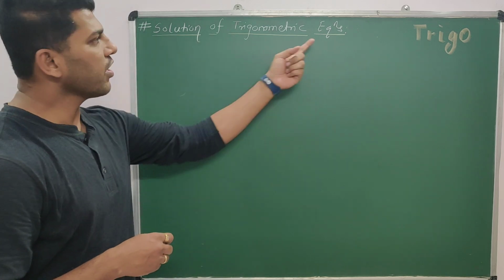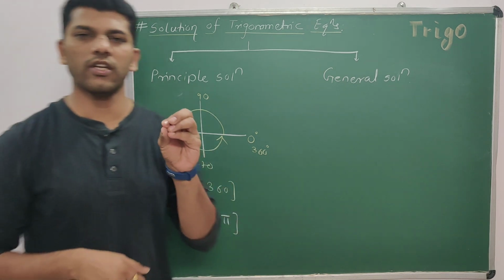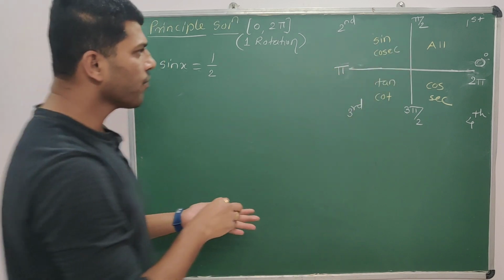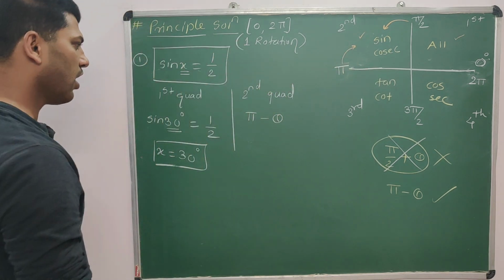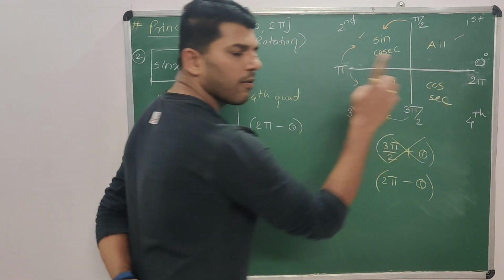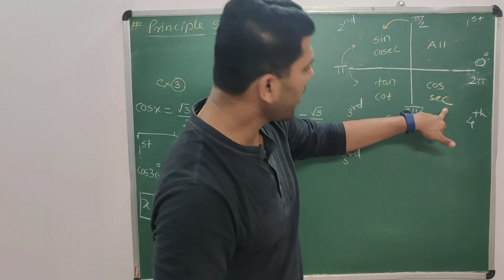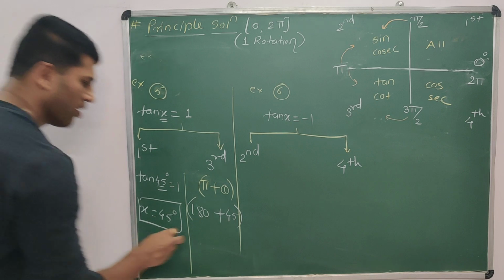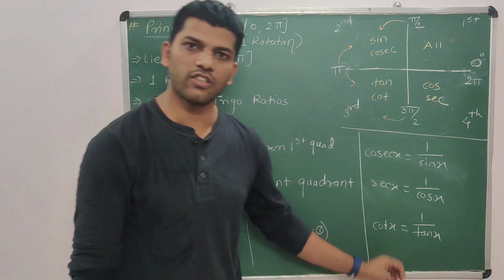🔻Principle Solutions of Trigonometric Equations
11th / 12th / HSC / CBSE / ICSE / STATE BOARD / CET / JEE - MAIN